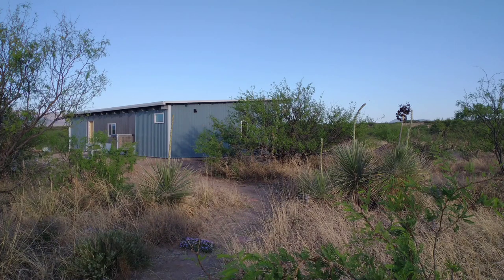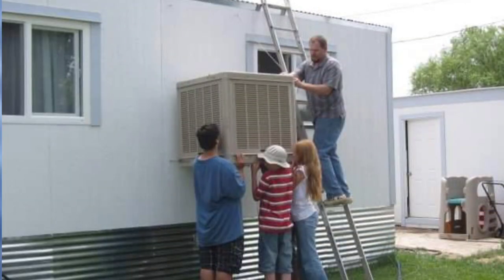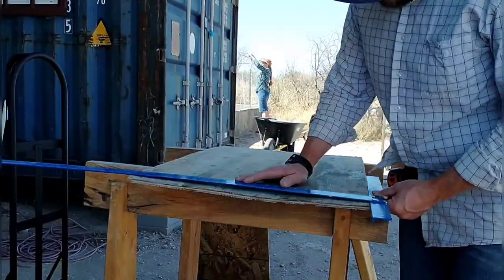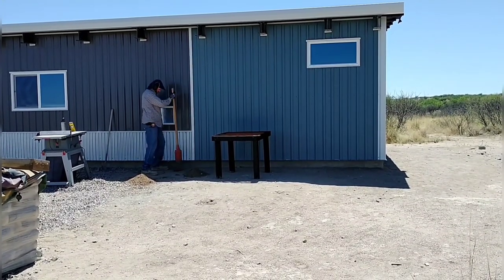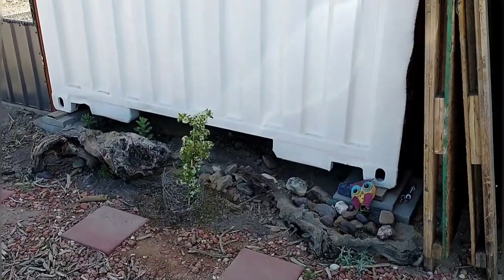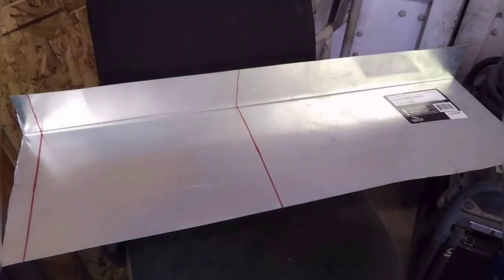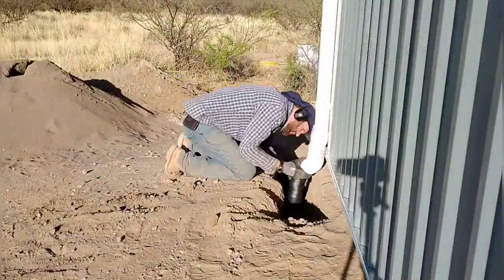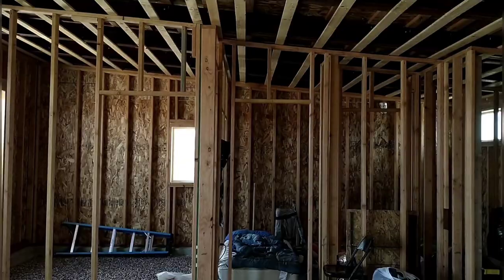#28 Getting Back to Our Home Build, Hyperadobe Bucket Dolly & Other Projects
We have a lot going on, off-grid homestead projects: venting the metal roof, painting the evaporative cooler, making a dolly for our son to fill hyperadobe earth bags for his home build, digging trenches, working on the gutter, & underground propane line, installing the cooler, planting trees, solar battery update, and temperatures in the house.